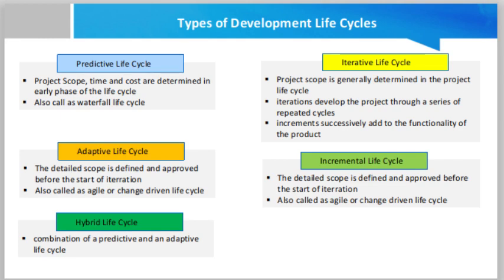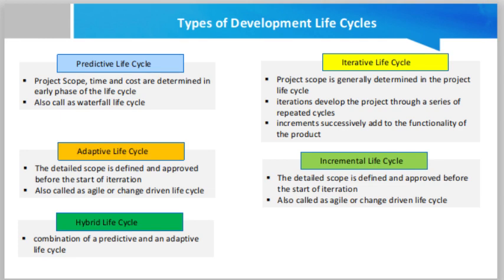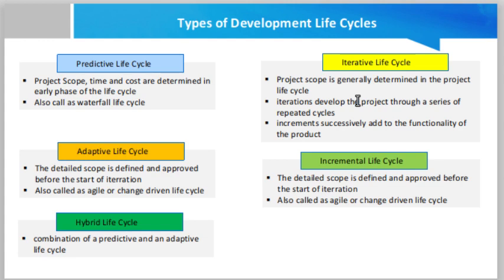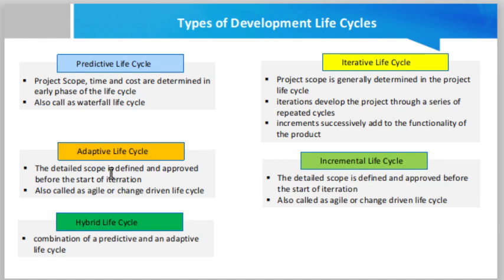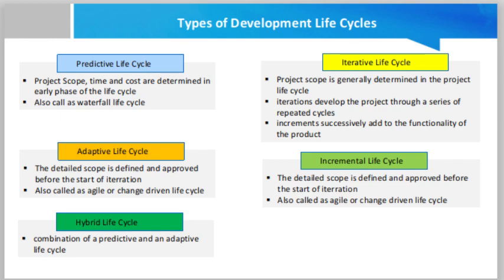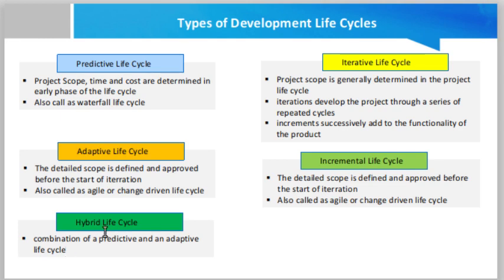Types of Development Life Cycles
Predictive Life Cycle
Project Scope, time and cost are determined in early phase of the life cycle
Also call as waterfall life cycle

Iterative Life Cycle
Project scope is generally determined in the project life cycle
iterations develop the project through a series of repeated cycles
increments successively add to the functionality of the product

Adaptive Life Cycle
The detailed scope is defined and approved before the start of iterration
Also called as agile or change driven life cycle

Incremental Life Cycle
The deliverable is produced through a series of iterations that successively add functionality within a predetermined time frame

Hybrid Life Cycle
combination of a predictive and an adaptive life cycle